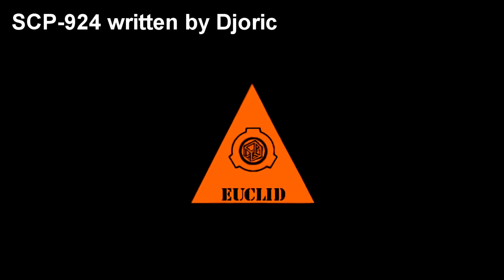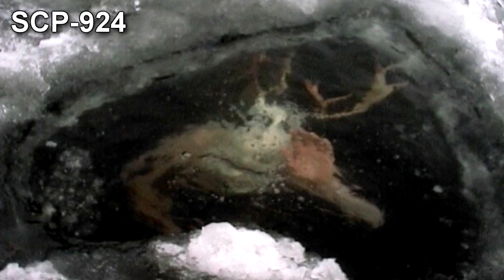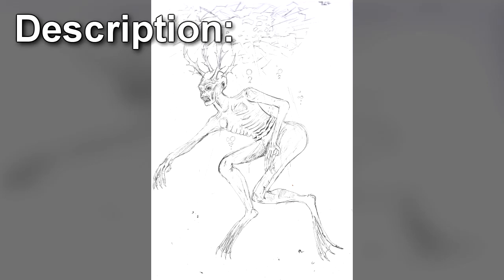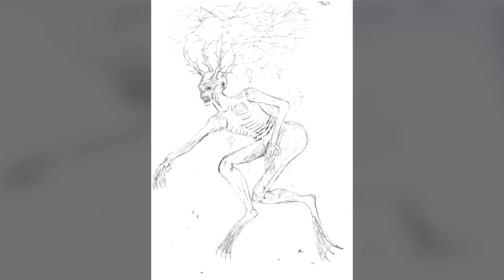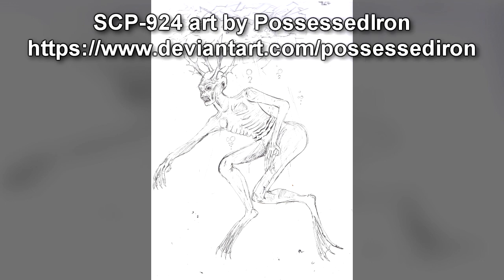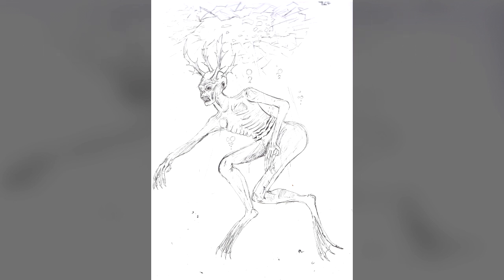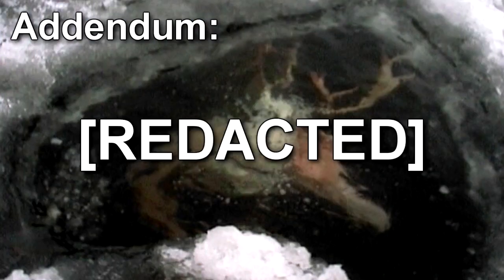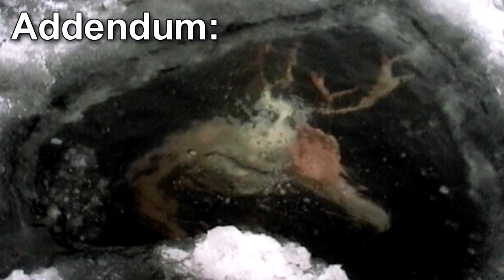SCP-924 The Ice Water Men - The Aquatic Ambush Predators of the Arctic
This SCP Foundation wiki reading video is about SCP 924 "The Ice Water Men". SCP-924 is a species of pale humanoid measuring approximately 2 meters (6.5 feet) in height. The entities have the appearance of a waterlogged human corpse, with the addition of several bony, antler-like growths on the head and a set of external gills located just below the rib cage. They are capable of swimming at speeds up to 30 km/h and surviving at depths of up to 1 kilometer. SCP-924 requires a near-freezing arctic environment to function properly, and will lapse into a state of estivation if the water around it rises above 4ºC (39.2ºF).

Table of Contents:
00:00 Introduction
01:15 Description
03:30 Addendum

Written by Djoric